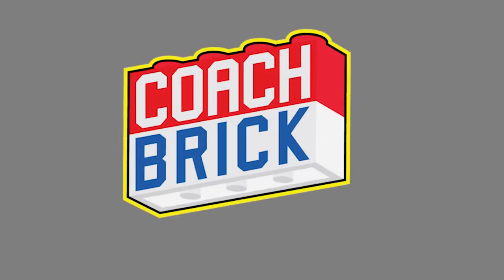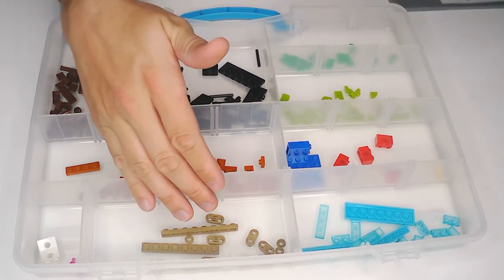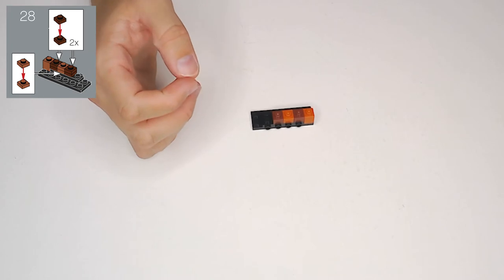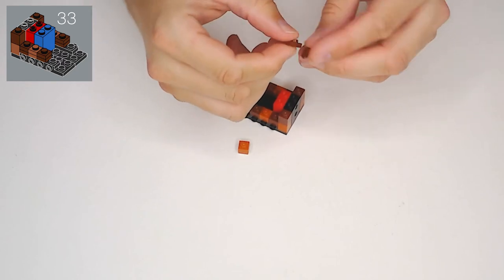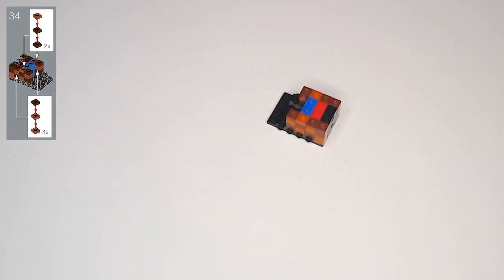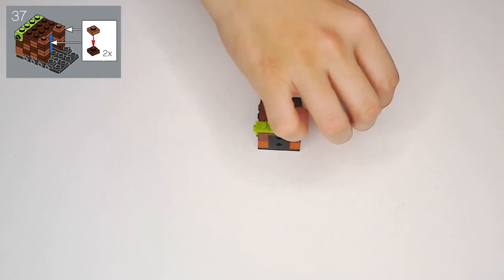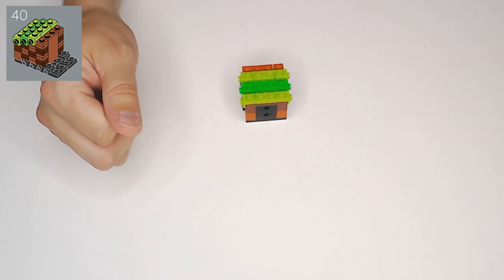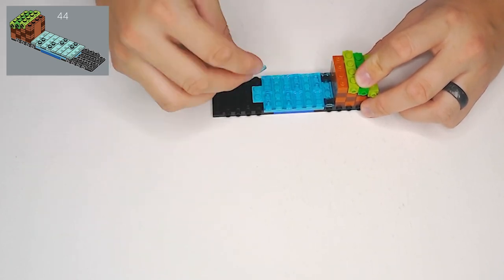Sonic Green Hills Zone - LEGO Ideas 21331 (Bag 2, Part 1)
Zip through this authentic recreation of the classic Green Hill Zone from Sonic the Hedgehog. Help the Blue Blur navigate the course as he collects gold coins and dodges Dr. Eggman's robotic minions. This modular set features unique decals and styling for that classic 16-bit graphics look and can be rearranged for tons of track variety. Face off with Dr. Eggman and snatch back the chaos emeralds as we assemble this video game icon piece by piece.